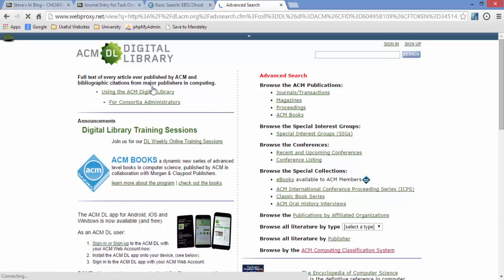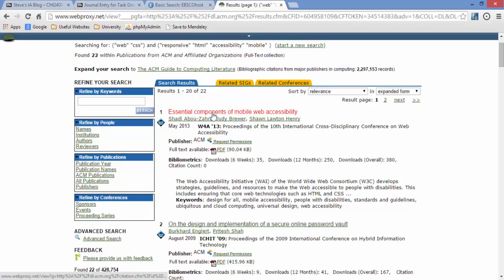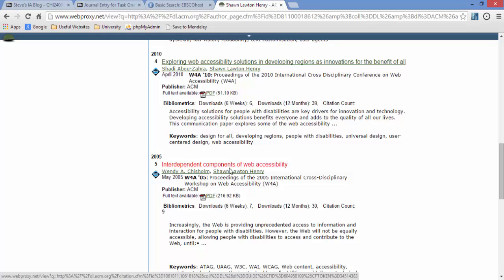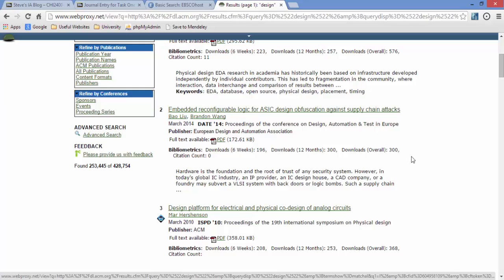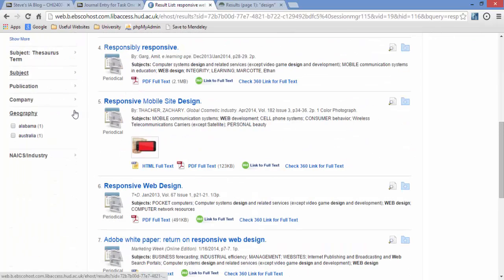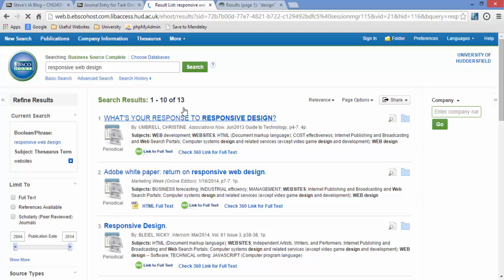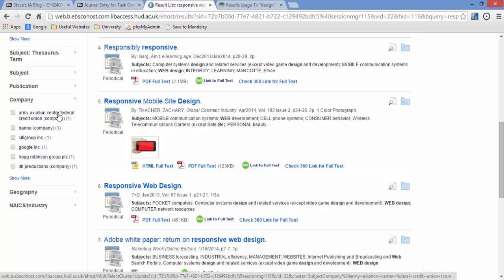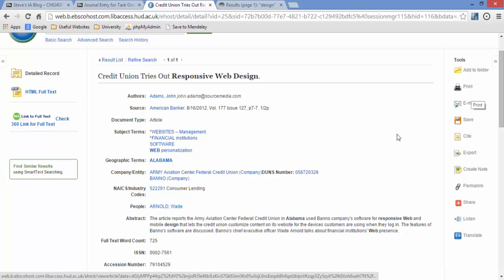Additional Features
This video shows additional features that search engines provide for users. These can be seen as use cases that users can interact with to return different results and manage the documentation they have found.